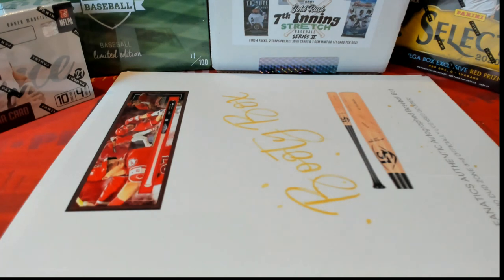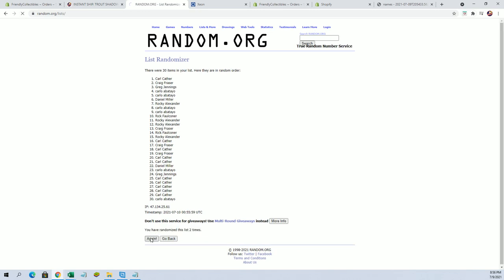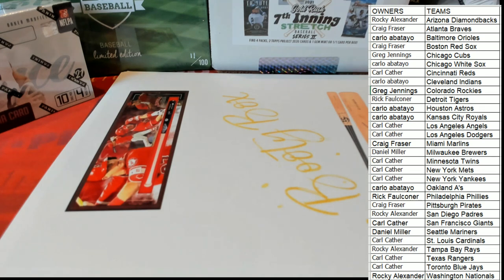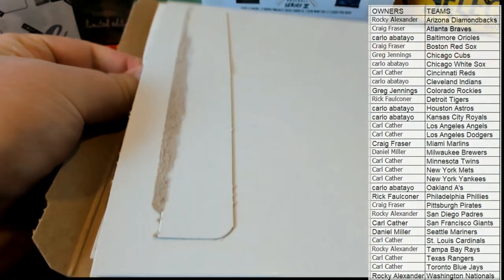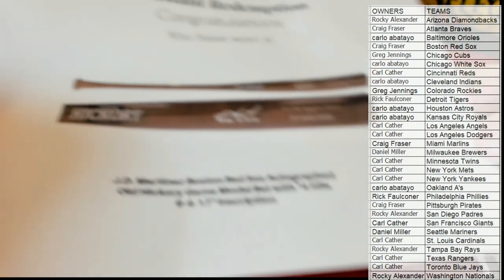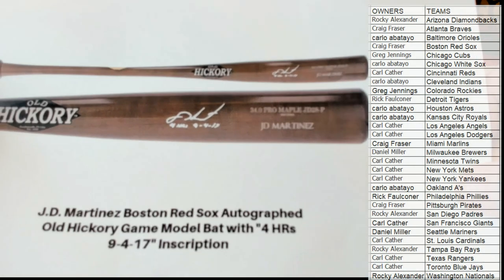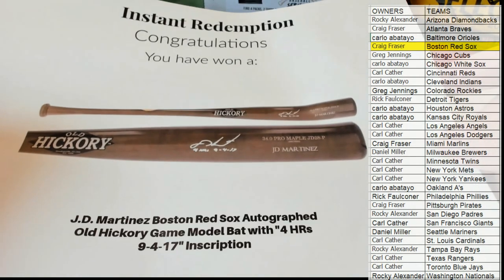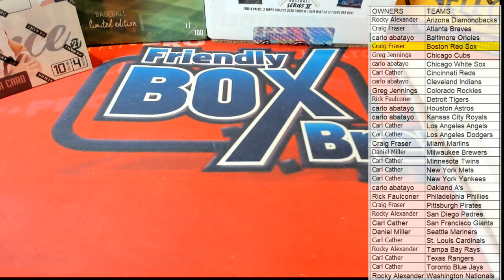2021 BOOTY BOX FANATICS AUTHENITCS AUTOGRAPHED BASEBALL BATS SERIES 1 ID 21FANBASEBAT102